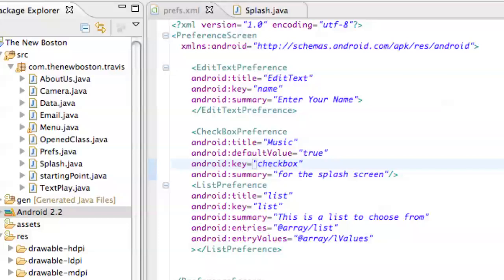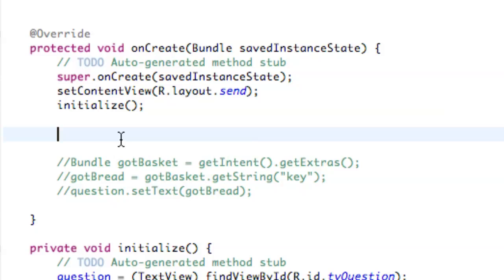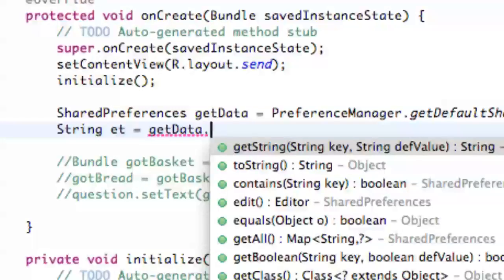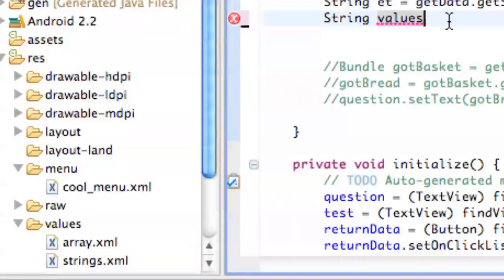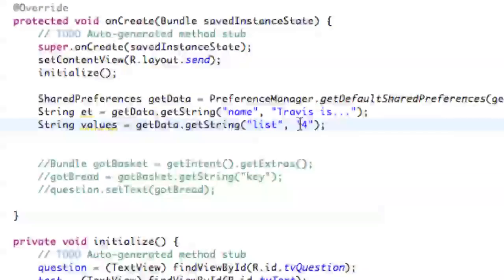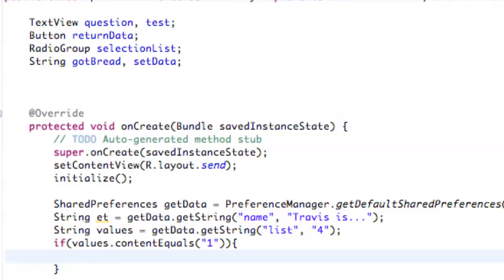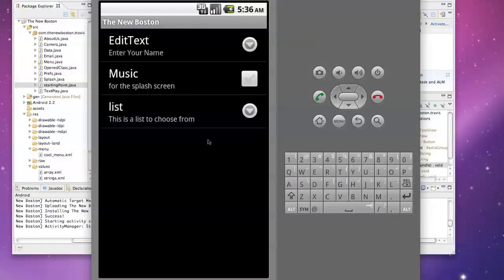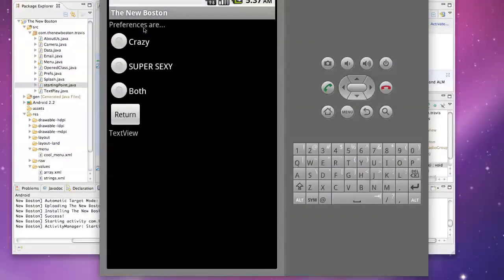Android Application Development Tutorial - 58 - More with Preferences